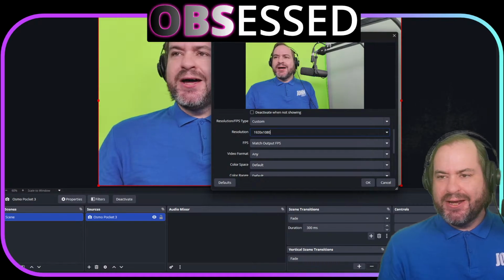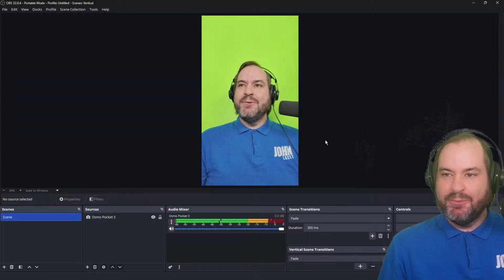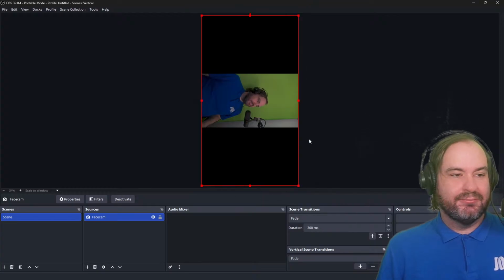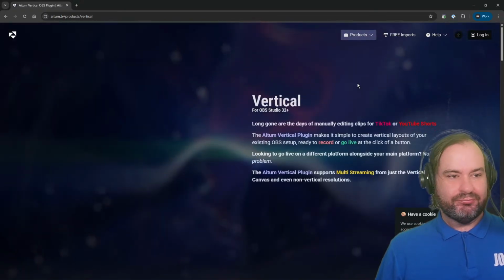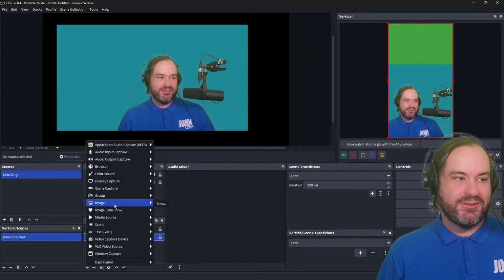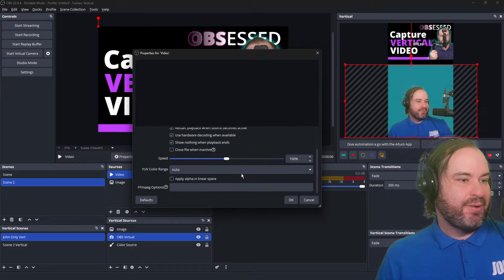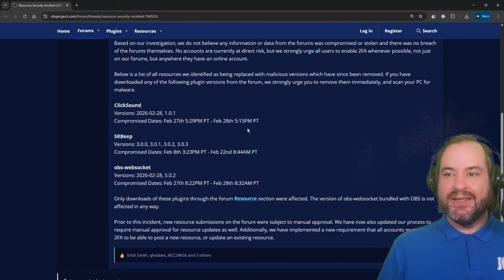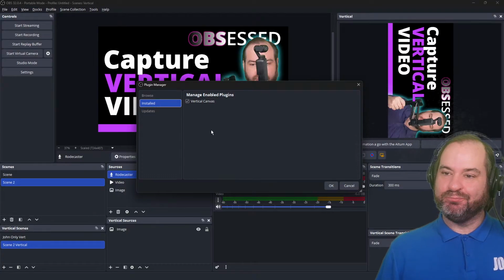Capture Vertical Video in OBS Studio | DJI Osmo Pocket 3 in OBS and more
Answering more OBS Studio questions:

1. Can I use the DJI Osmo Pocket 3 in OBS Studio? (Spoiler: Yes. I'll show you the steps to add it.)

2. How can I capture vertical video in OBS Studio with my webcam?

3. What's the deal with Aitum Vertical?

4. How do audio monitoring options work in OBS Studio?

Got  questions? Join me live and/or leave a comment in the chat. I'll do my best to answer it.